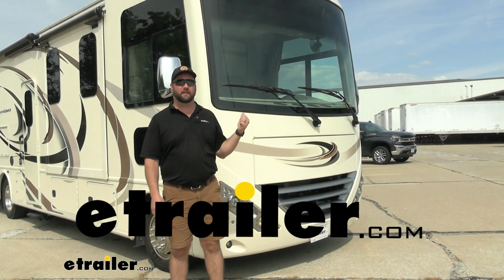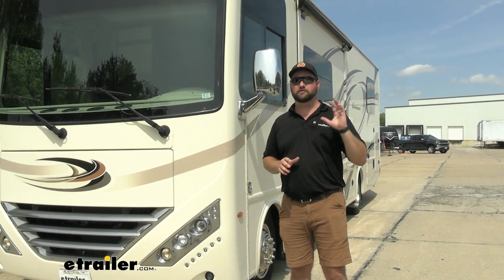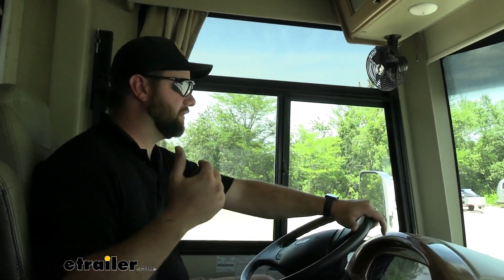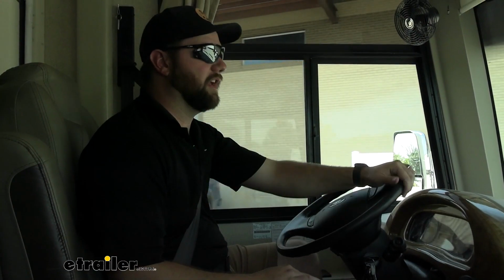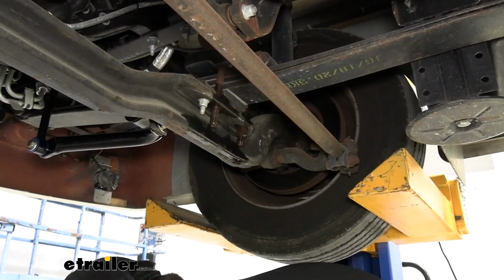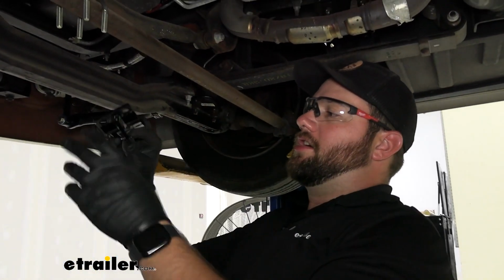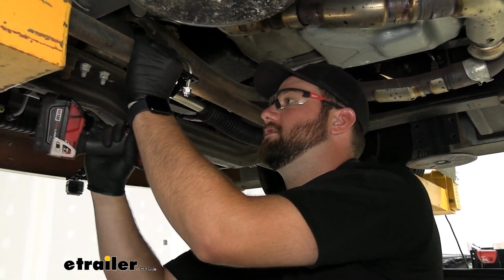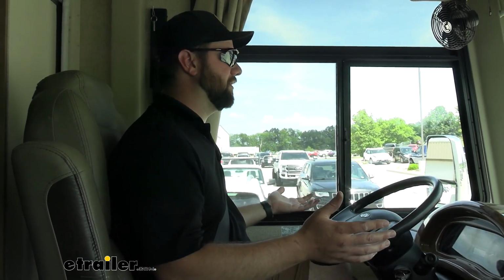Roadmaster Class A Motorhomes Exact Center Steering Stabilizer Installation - 2018 Ford F-53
Hey, guys, it's Jake here with etrailer.  Today we have a 2018 Ford F-53 Motorhome chassis, and we're gonna be taking a look at and I'm gonna show you how to install the Roadmaster Exact Center Steering Stabilizer.  When you have an RV, something of this size, when you hit little bumps in the road or a semi passes you on the road or just any truck or trailer of any size, the feeling that you get when you're driving 60 or 70 miles an hour down the road is very, very unnerving.  What'll happen is you'll feel that suction and the wheels will want to, the whole RV is wanting to follow the suction from that truck when it passes.  Adding the steering stabilizer is gonna take some of that away.  It's not gonna take it all away because you look at the size of the rig we have, you can only imagine how big of a steering stabilizer we'd have to have to have no movement and at that point, you wouldn't be able to turn it at all because it would be fighting you too much.

After I drove this, after we installed it, I drove this and it is night and day difference.  The steering before was just, it felt like a car, you could turn it, but when we would go over bumps, I could feel the wheel kind of chucking in my hand.  And if you could imagine doing that on a 16-hour trip to Florida, that is exactly what a friend of mine who owns this RV, that's exactly what his fear was is he took it on his first trip.  He wanted to wait to see to prove to himself that he actually needed these upgrades.  He also got a front anti-sway bar and a rear anti-sway bar.

Those are also Roadmaster products, and I can tell you he is gonna be much happier with this after he takes it on his next trip.  That trip to Florida was so scary for him because any truck that would pass him, anytime there was a high wind from one or the other side, he didn't feel like he had control in the steering wheel.  The whole RV felt like it was tipping, (clears throat) and that's where those anti-sway bars come into play.  All three of these components, they kind of all work together which is why I always recommend getting all three of them, having them installed.  They're easy enough to install yourself, so you can probably do it at home.

The one thing I would say is that you will need a pretty big torque wrench to install this steering stabilizer because you have to take two of the nuts off of the factory suspension.  It's not difficult at all.  But we're gonna first run you over the test course to show you the difference and how it re-centers.  The one thing I will say is don't get your hopes up if you have to go underneath after you take your test drive, if you have to go back underneath and make a few adjustments.  We do these all the time, and we almost every time have to go under and make adjustments because we think that the wheels are centered.

You can take your measurements, but when you drive the RV, it just feels different.  I had these wheels perfectly centered or from what I thought, and I went on a test course, and I was not happy with how it was steering.  It was steering slightly to the right.  So I went back underneath.  I had my videographer, Tom, actually straighten out the wheels while I looked from far away.  Looked at it, took another measurement, put it back on, and now, it steers straight as an arrow.  So it's just a little bit extra stuff that you have to do in order to make your drive very, very smooth.  So let's go ahead and run you over that test course and then we'll take you inside, and show you what it looks like.  Now, one of the biggest reasons why somebody would want something like a steering stabilizer or the Exact Center is that when you're driving down the road, you want as much help to keep that RV straight as you can get.  Front and rear anti-sway bars will definitely help.  They'll help with the sway part of it, but when you hit a pothole or something like that on the highway, the exact center, what it's designed to do is to re-center you after you hit that pothole.  If you've ever driven in a taller truck or actually any truck of any sorts that has a solid front axle, they will have steering stabilizers on them.  And a lot of times, they're not strong enough from the factory to be able to handle the tires that people put on them.  So having a steering stabilizer up there, it's just designed to fully center the vehicle.  And when you're turning with the steering stabili